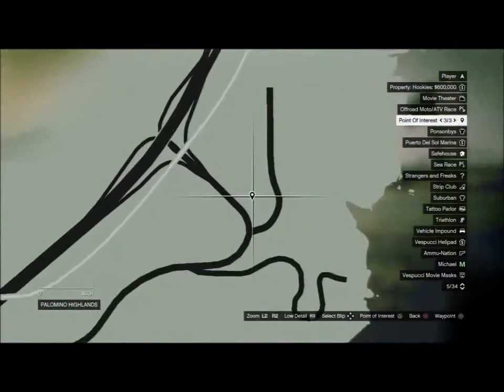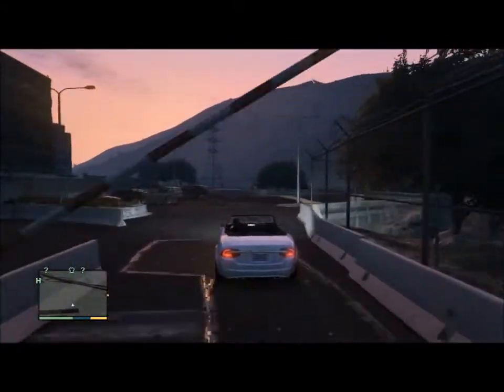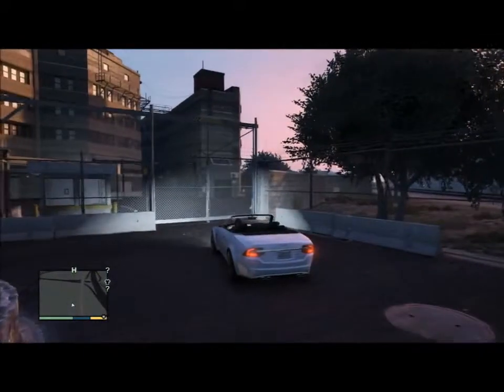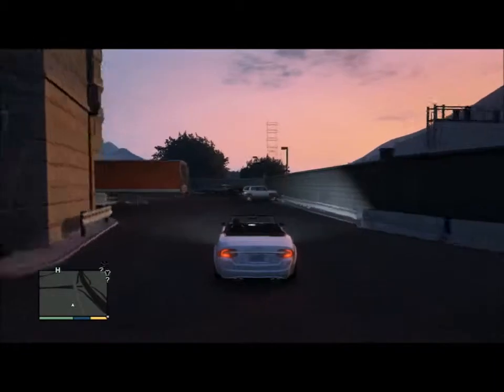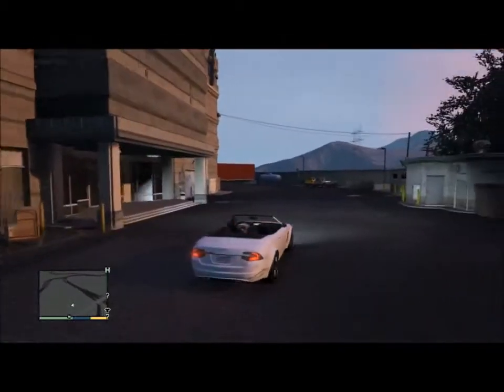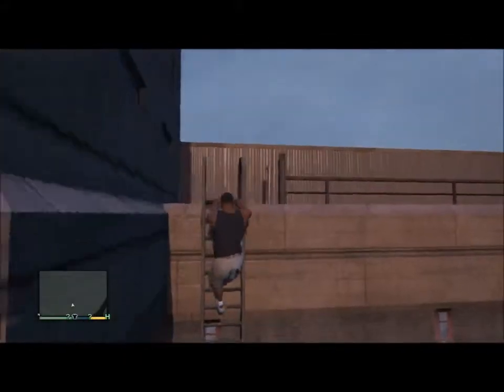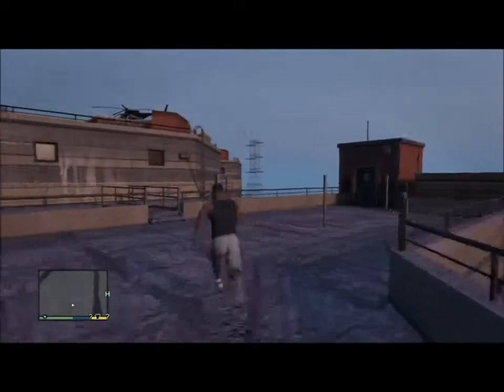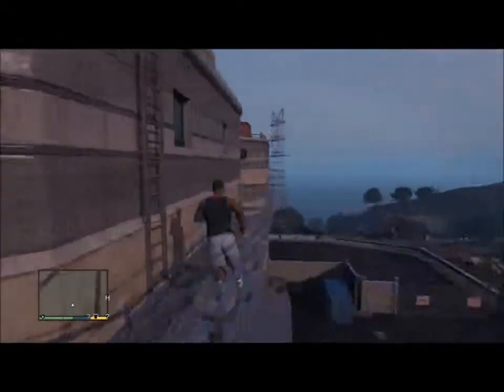GTA 5 Secrets RPG Location